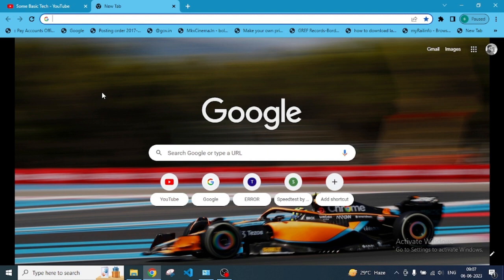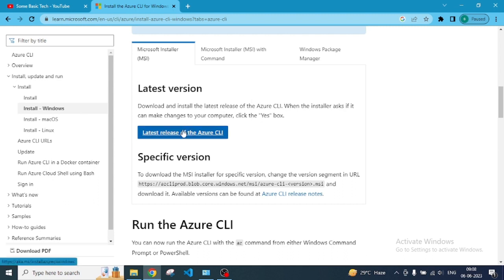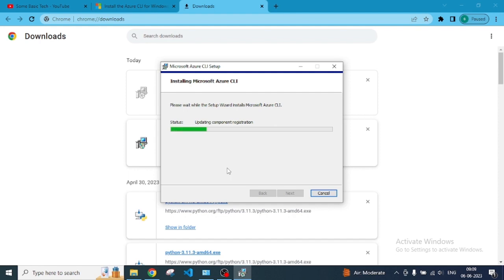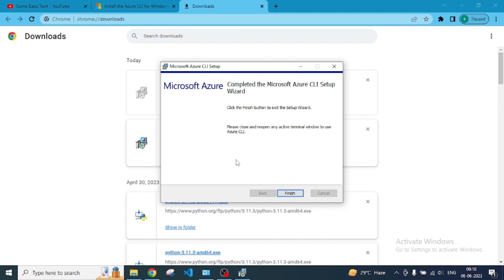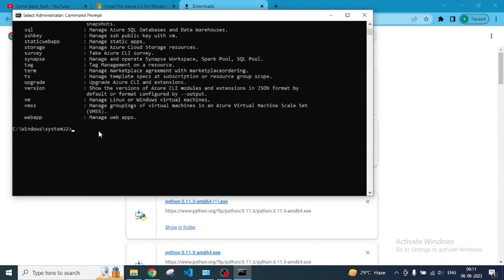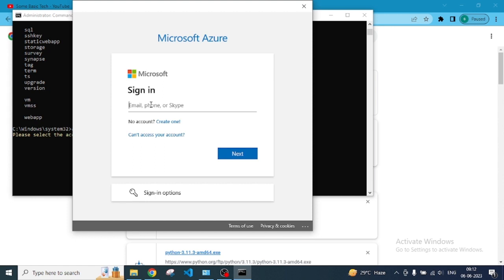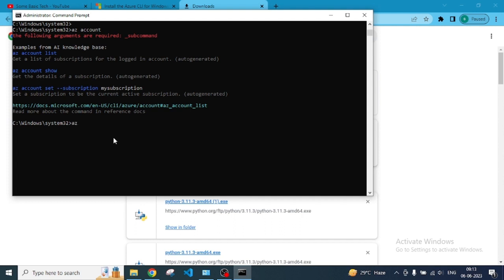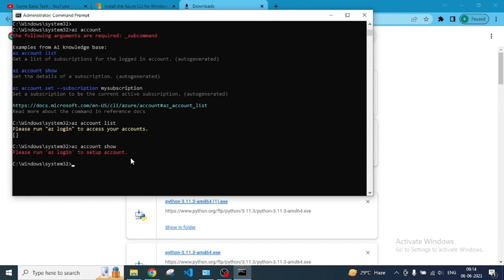How to Install and configure Azure CLI on Windows 10/11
We are making this video for your service. Whatever is shown in this video, you should follow it so that you can resolve any errors you are facing.

Can you install Azure CLI on Windows?
How do I install Azure CLI tool on Windows?
How do I run Azure CLI on Windows?
How to install Azure CLI in Windows step by step?
How do I download Azure on Windows?